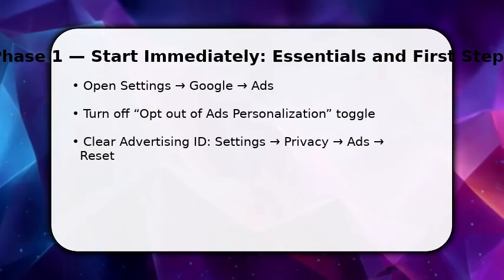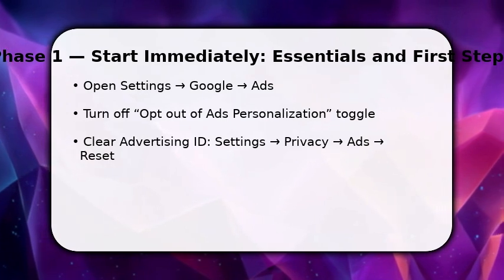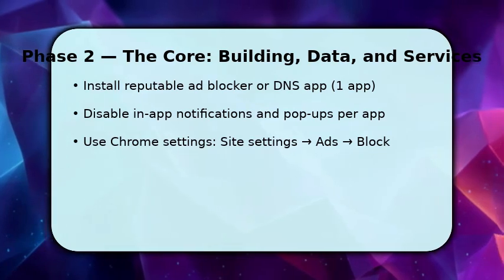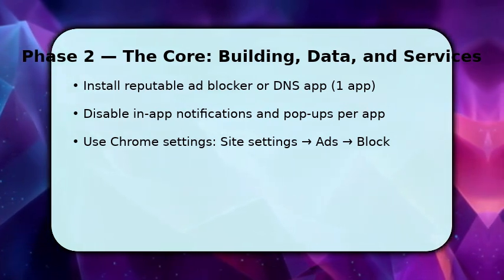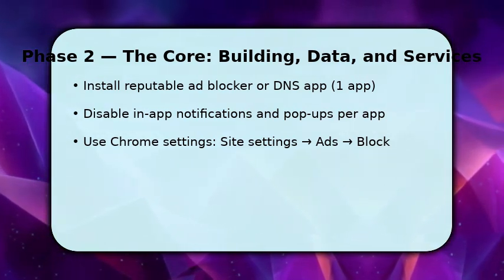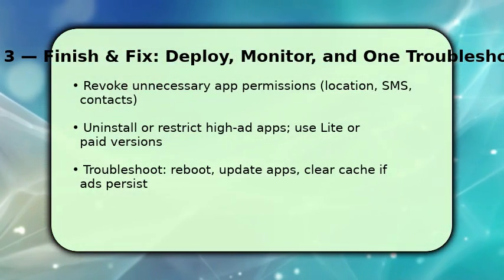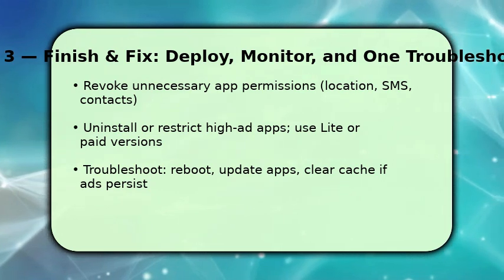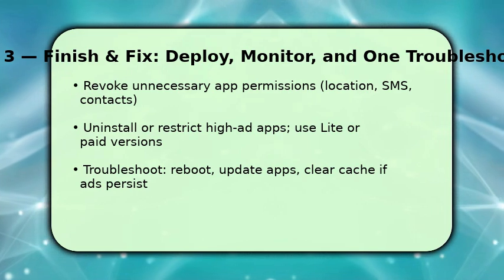How to Stop Ads by Google on Android Phone (full Guide)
How to Stop Ads by Google on Android Phone (full Guide) | 🔒 Surfshark VPN Deal — Stay private and secure. $1.99/mo + 3 Months Free ▸

Discover the ultimate guide to eliminating Google ads on your Android device. Learn practical steps and settings adjustments in this comprehensive tutorial.

stop Google Ads, Android phone advertisements removal, Google banner blocking, ad-free mobile experience, disabling YouTube autoplay, privacy control on smartphones, optimize Android ad settings, remove intrusive ads from phones, streamlined device usage without interruzyme